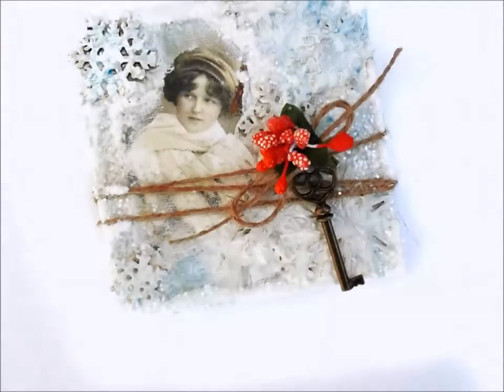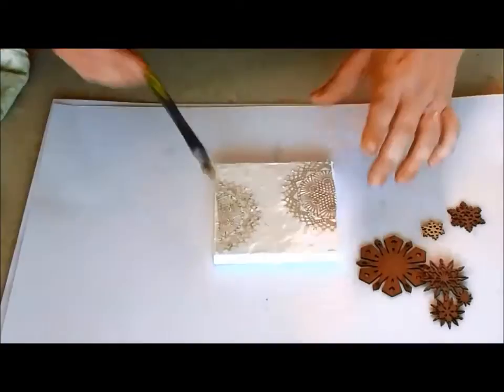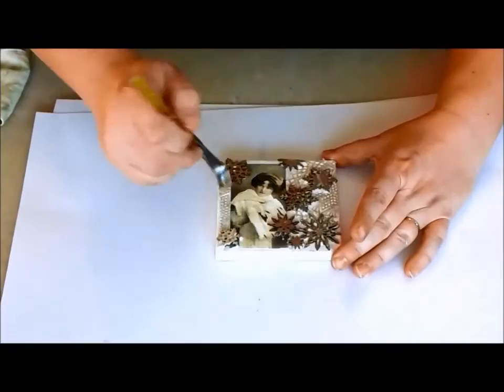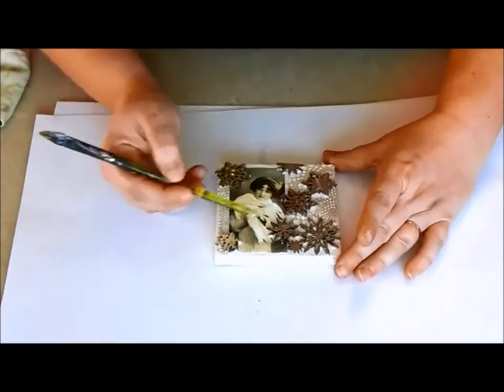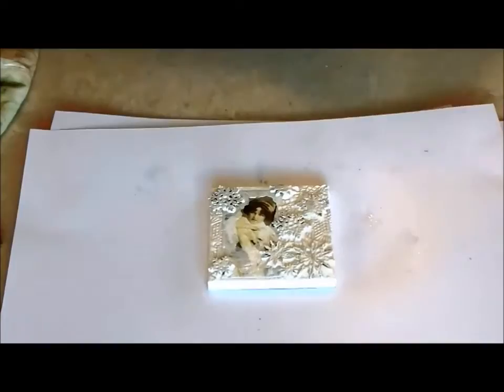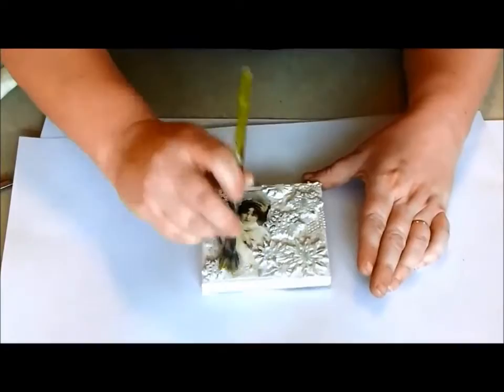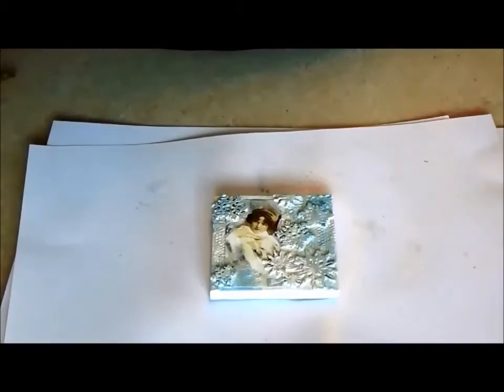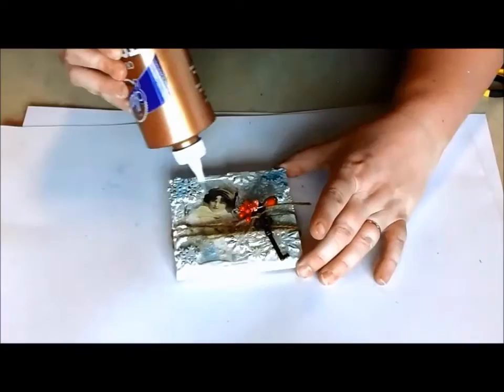Simple Mixed Media Canvas Tutorial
A quick tutorial for a sweet mixed media canvas. This is one of the projects I offer at my children's workshop in my studio. You should totally give it a try and maybe make a present for the nice people on your holiday list.